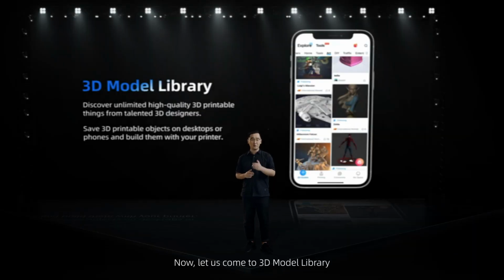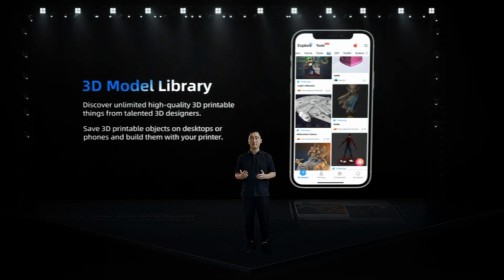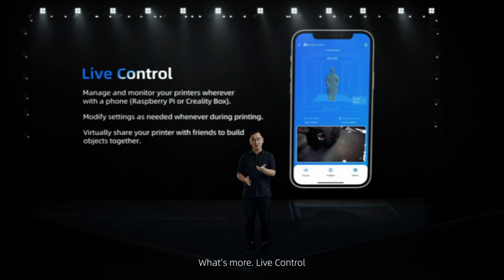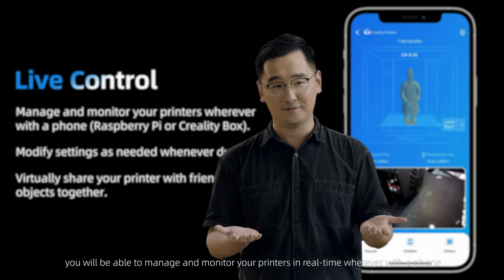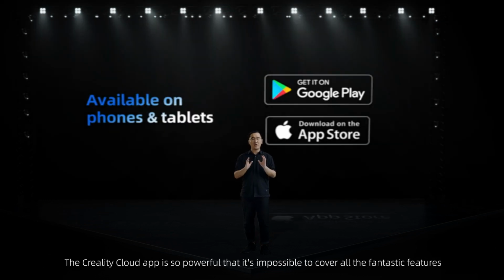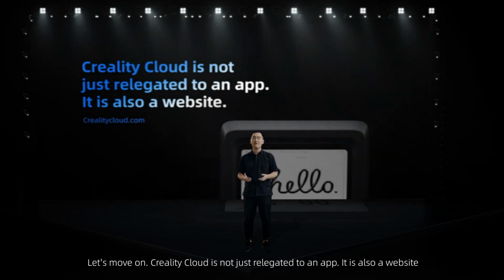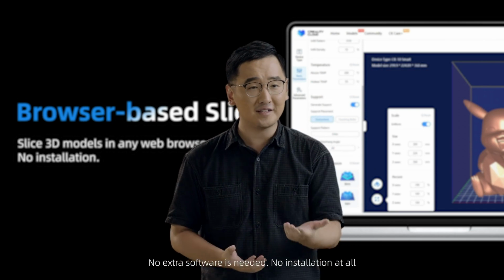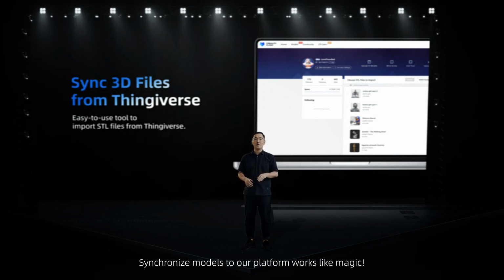Creality Cloud Ecosystem - Everything You Need to Know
Recommended Creality 3D Printers
Creality K2 Plus
Creality Ender 3 V3 SE
Creality Filament Dryer
Creality K1 Max 3D Printer
Creality K1C 3D Printer
Creality K1
Creality Cloud is a platform for 3D printing creation and an ever-growing community for EVERYONE.

Main features

3D Model Library
● Discover unlimited high-quality 3D printable things from talented 3D designers
● Save 3D printable objects on desktops or phones and build them with your printer
● Easy-to-use tool to import STL files from Thingiverse

Built-in Slicer
● Slice 3D models and generate G-codes on your mobiles and tablets
● Dive into custom slicer settings for granular control
● Upload G-code files directly from Ultimaker Cura

Makers’ Tools
● Moon Lamp Maker
● Image to Lithophane Generator
● More tools coming soon

Live Control
● Manage and monitor your printers wherever with a phone
● Modify settings as needed whenever during printing
● Virtually share your printer with friends to build objects together

Communities & Channels
● Follow and stay in touch with your favourite designers from communities
● Stay on top of 3D Printing trends across various channels
● Create or join groups to discuss and dig deep into any 3D printing topics.

Creality Cloud is a free and open 3D platform for everyone to use, share, and discuss.